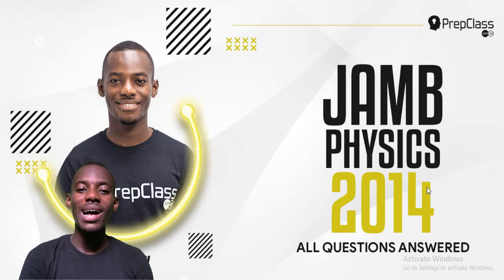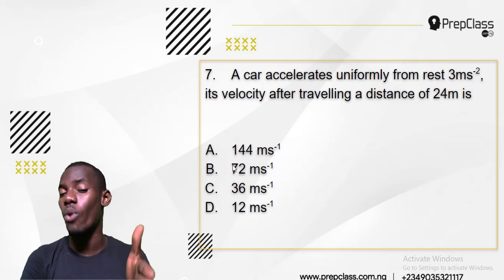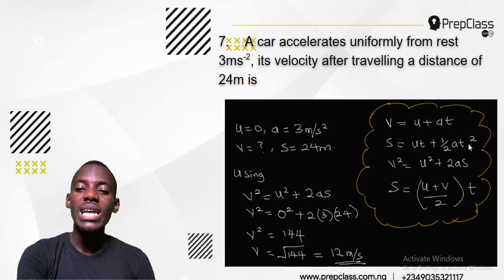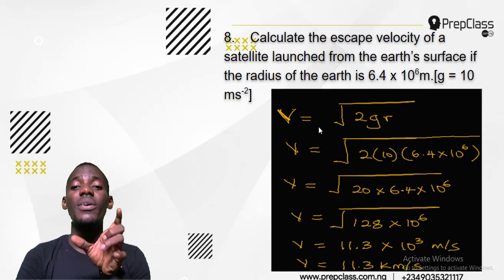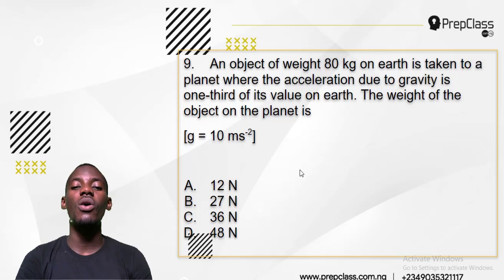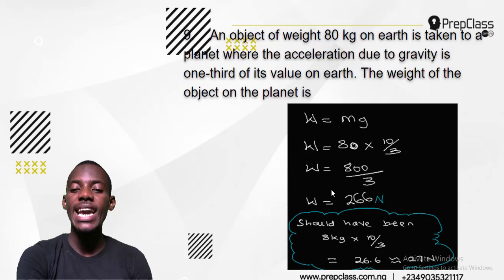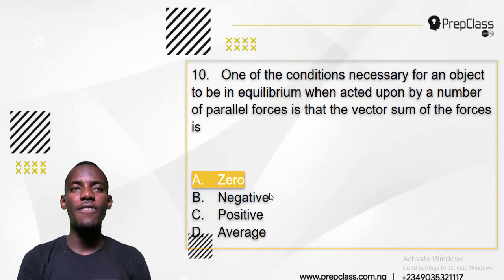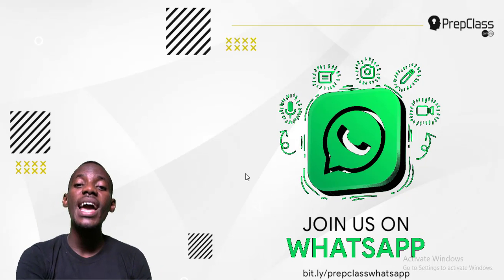Jamb Physics 2014 no 6-10